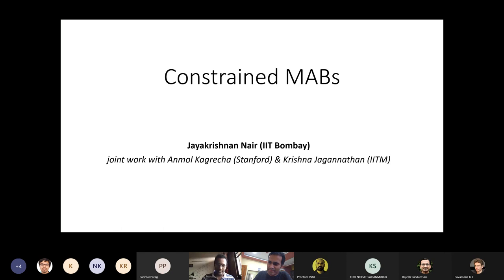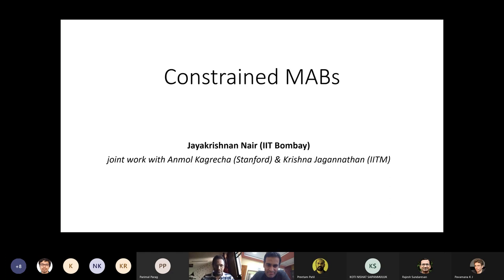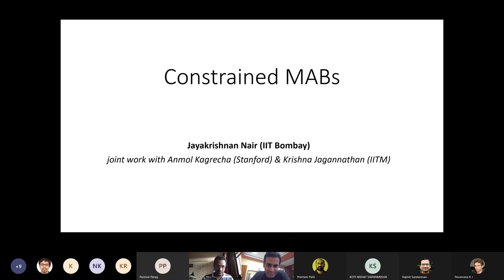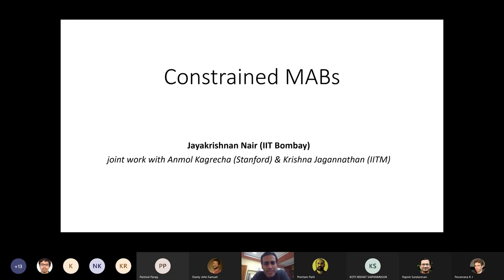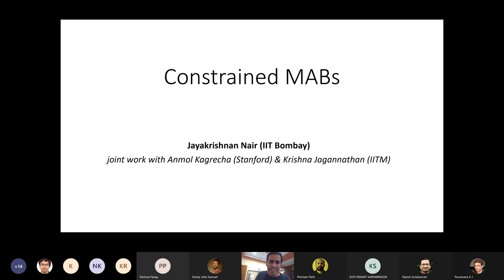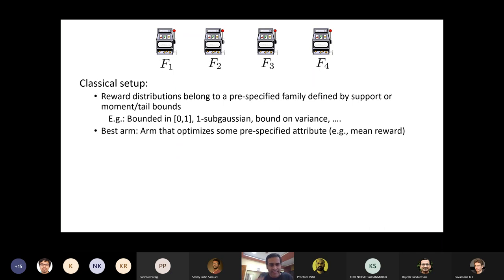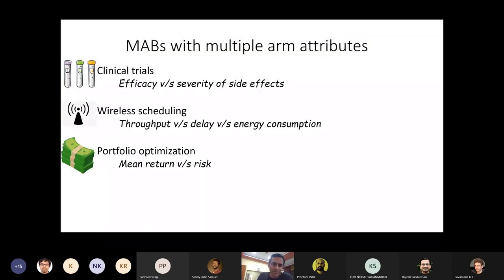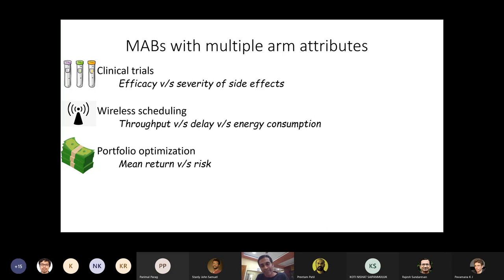Constrained Bandits: Talk by Prof. Jayakrishnan Nair, IIT Bombay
Title: Constrained Multi-Armed Bandits

Speaker: Dr. Jayakrishnan U Nair, IIT Bombay

Date: 11/05/2021

Abstract: The classical multi-armed bandit formulations, the best arm

is defined via the optimization of a single attribute associated with

each arm distribution, typically its mean reward. In practice however,

there are often multiple attributes of interest. For example, in

clinical trials, one might be interested in not just the efficacy of a

certain treatment protocol, but also the severity of its side effects,

price, etc. Similarly, a wireless node trying to determine which

channel to transmit on, might want to balance several criteria,

including throughput, delay, energy consumption, etc. In this work, we

propose a multi-criterion multi-armed bandits formulation, where the

best arm is defined as one that optimized one criterion, subject to

constraints on others. We propose near-optimal algorithms for regret

minimization in this setting, and also establish an interesting

tradeoff between regret minimization and feasibility identification.

This is joint work with Anmol Kagrecha and Krishna Jagannathan.

Bio: Jayakrishnan Nair is an Associate Professor of Electrical Engineering at IIT Bombay. His research draws on tools from queueingtheory, applied probability, game theory, and control theory to

address performance evaluation and design issues in networks, service

systems, and smart power grids. He is a recipient of best paper awards

at IFIP Performance 2010 & 2020, and ACM e-Energy 2020.